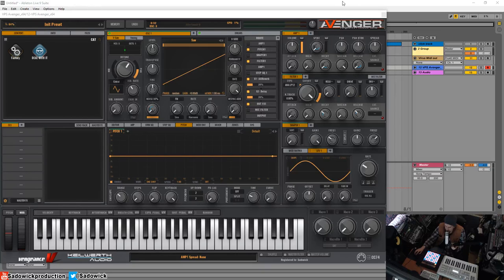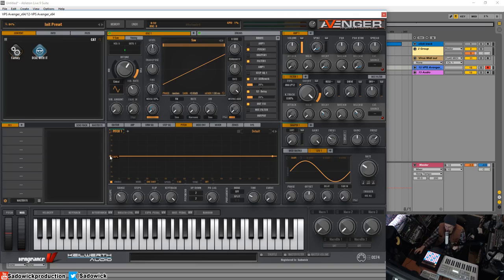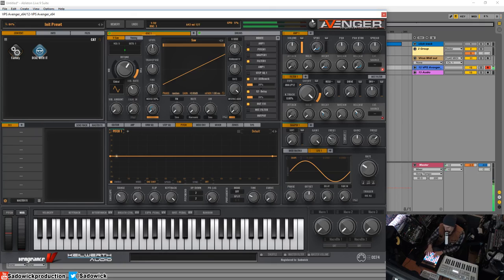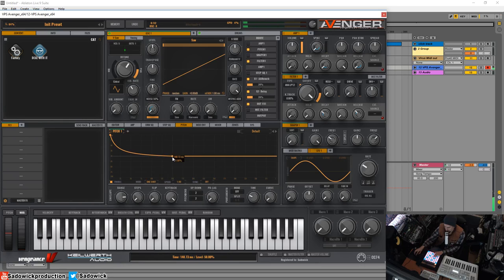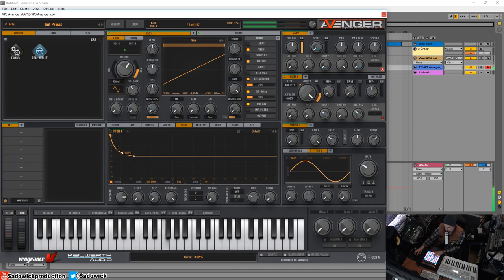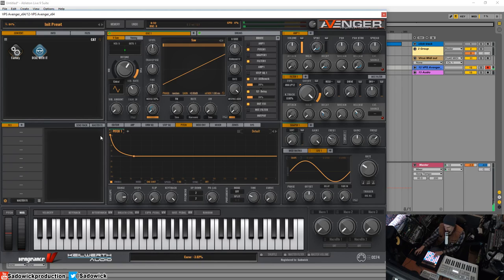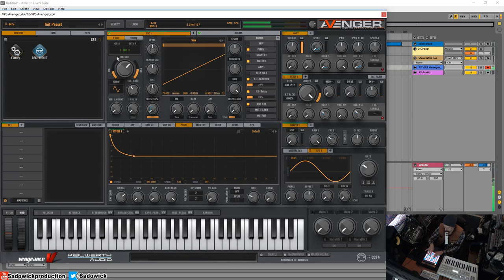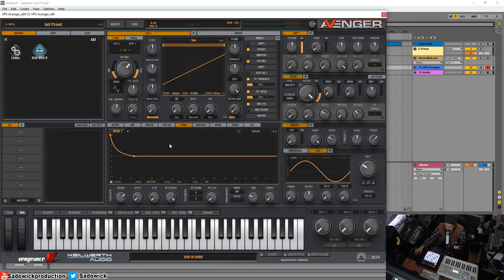VPS Avenger - The Magic Of The Snap Pitch Envelope